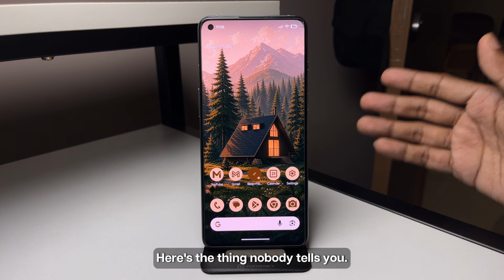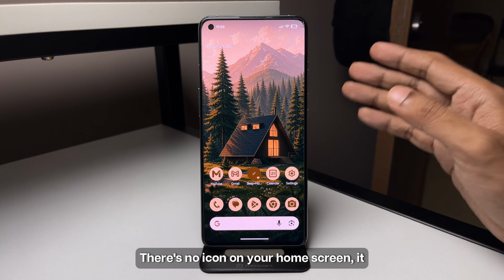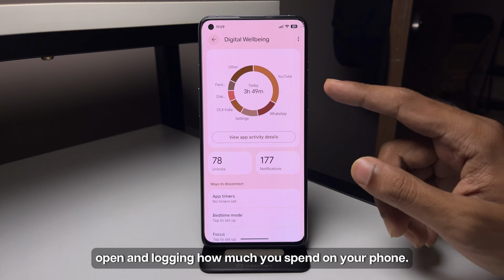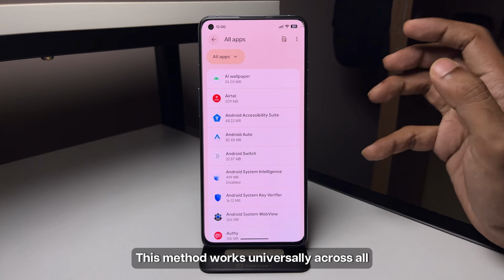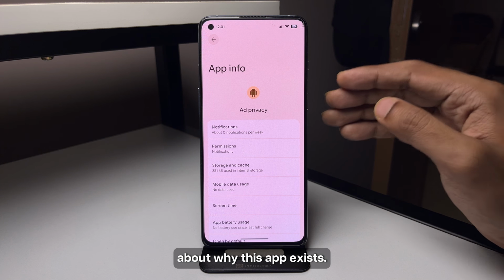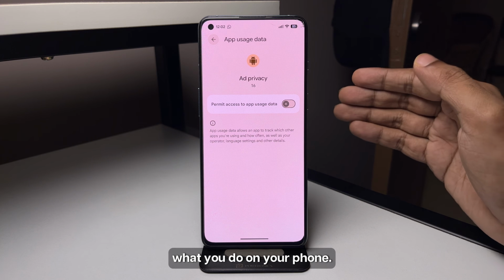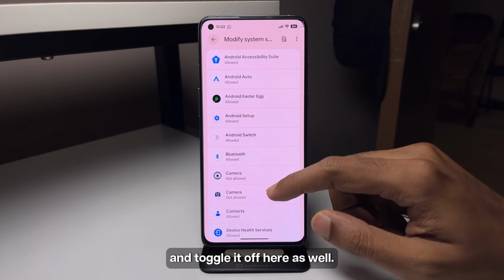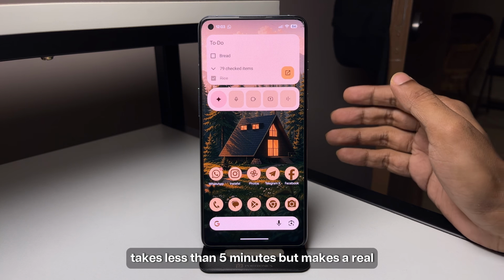New App Was Secretly Installed on Your Phone to Spy on You — Delete It Right Now!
New App Was Secretly Installed on Your Phone to Spy on You — Delete It Right Now! — in this video, you'll learn how to identify suspicious apps that may have been installed without your knowledge and how to remove them before they compromise your privacy.

📱 Discover the warning signs of spyware, hidden apps, and unauthorized installations that could be tracking your activity, messages, or location.

🔐 Check app permissions, review installed apps, and secure your device in just a few minutes.